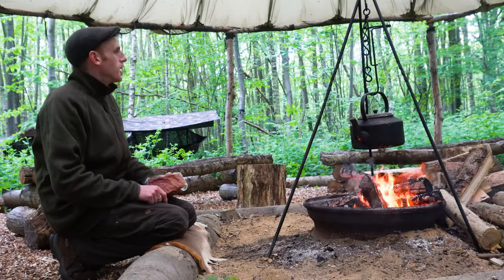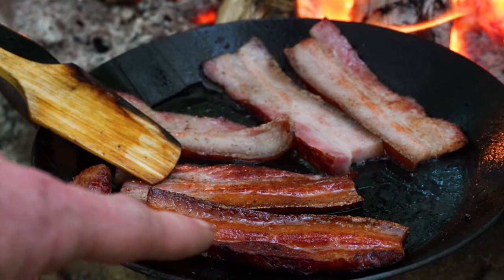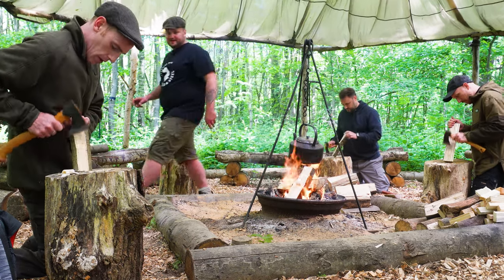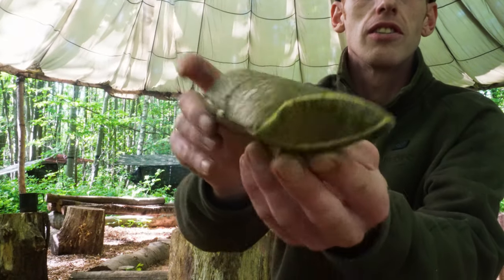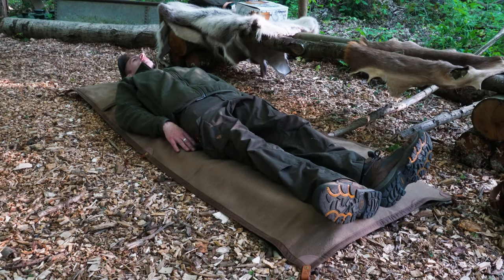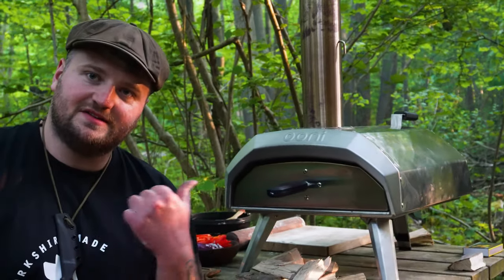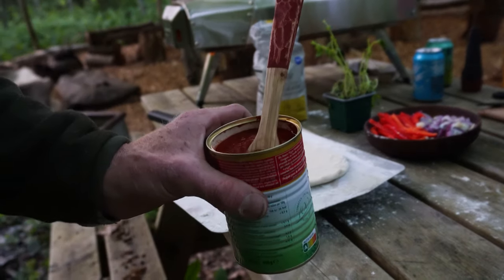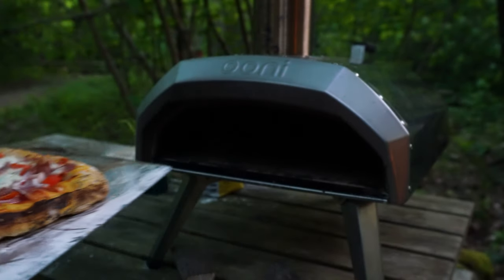Bushcraft Carving Course & Overnighter With Backgarden Bushcraft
I'm out with Tom from @BackGardenBushcraft for an overnight camp and to assist on a carving course ran at badgells wood, a very special place in Tom's bushcraft journey.

We spend some long overdue time catching up, recording the wodesman podcast, eating some great food cooked in a new pizza oven & sleeping on a new bedroll from @thornhill_ultraheavy.